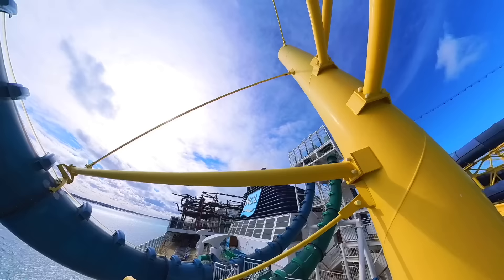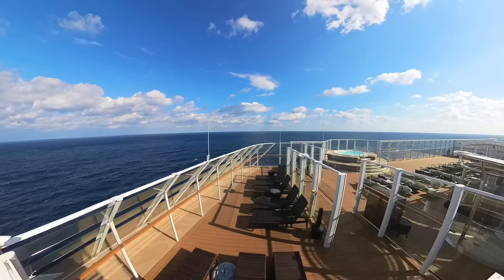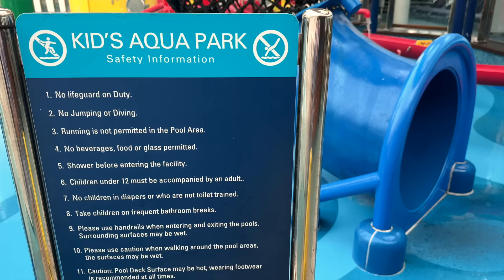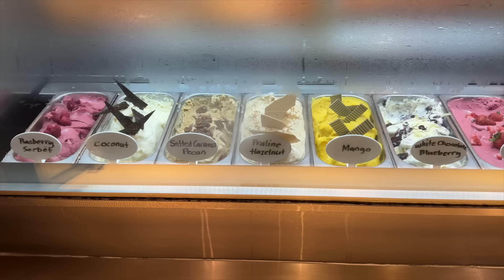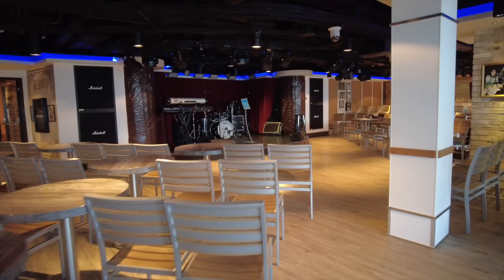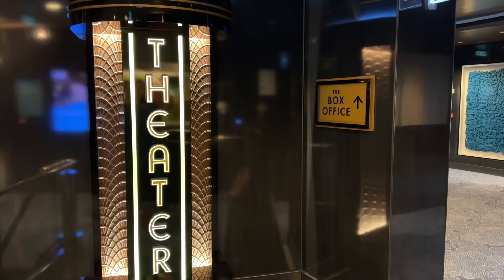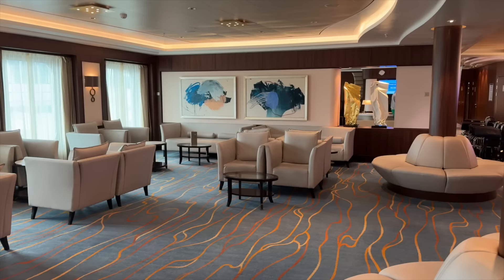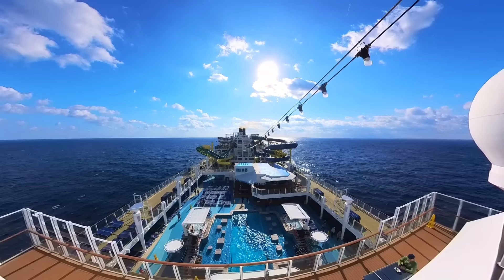Norwegian Escape Ship Tour - NEW for 2024 + MUST-KNOW tips!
Hey Cruisers!

This full Norwegian Escape ship tour with MUST-KNOW tips will help you have an amazing time on this ship! We'll show you ALL the food, bars, thrills, and fun onboard Norwegian Escape. This ship tour is new for 2023, and covers public areas from the TOP deck fun (waterslides and ropes course!) to the incredible dining and bar options surrounding 679 Ocean Place!

Starting from the top of the ship on deck 20 we have the infamous waterslides- two freefall slides and the aqua racer. Escape has one of the largest Aqua Parks at sea and if the weather is good, it can be fun to check these out on embarkation day.

One deck down you’ll find this sprawling sports court that will likely bring a smile to the face of any sports enthusiast, but for us, the bigger thrill is the ropes course perched 19 decks above the sea.

This Norwegian Escape Ship Tour includes the following areas:
00:00 Introduction
01:13 Deck 20: Waterslides, Secret Sun Deck
02:04 Deck 19: Sports Court, Ropes Course, Plank, Hot Tub & Sun Deck, Vibe Beach Club
03:57 Deck 18: Mini Golf, Bocce Ball, Chess
04:10 Deck 17: Spice H2O, American Diner, Entourage Teen Club,  Arcade, Waves Bar
06:16 Deck 16: Garden Cafe, Aqua park, Spa & Salon, Fitness Center, Thermal Suite
09:27 Deck 8: Bayamo, Food Republic, Moderno Churrascaria, Cagney’s Steakhouse, La Cucina, Pincho Tapas, Syd Norman's Pour House, Prime Meridian, Sugarcane Mojito Bar, The Cellars, Tobacco Road, The District Brew House, The Waterfront, Shops. Photo Gallery
15:55 Deck 7: O’Sheehan’s, The Manhattan Room, Skyline Bar, Theatre, Casino, 678 Ocean Place
19:03 Deck 6: Savor, Taste, Teppanyaki, Le Bistro, Atrium cafe, Headliners Comedy Club, Mixx bar, Atrium bar, The Supper Club, Guest Services, Shore Excursions, Coffee Bar, Internet Cafe
24:05 Deck 5: Splash Academy, Guppies Nursery